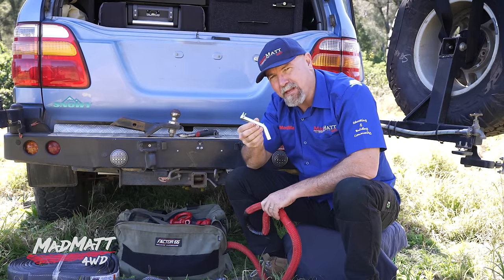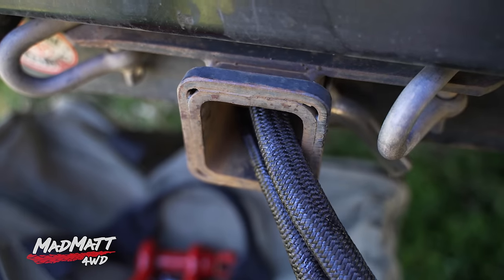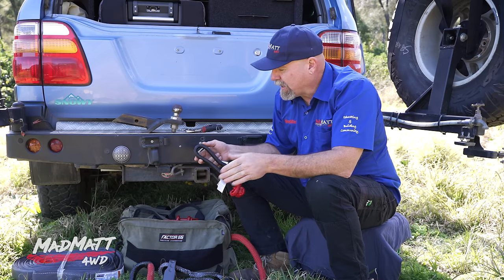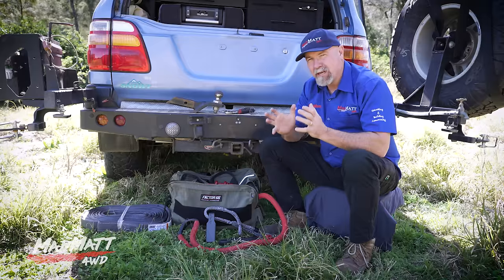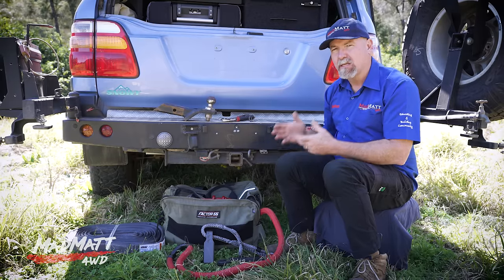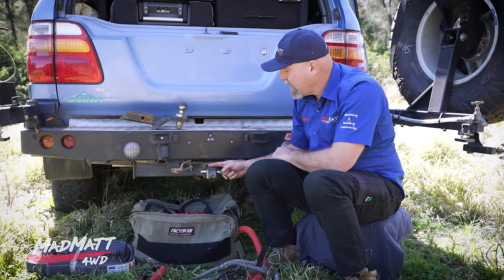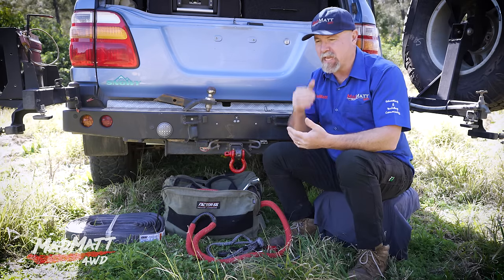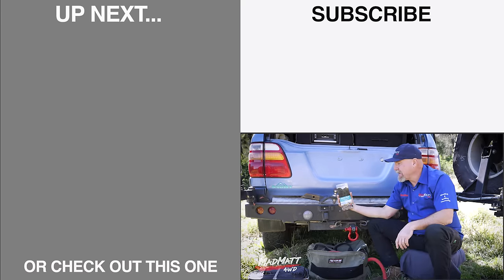Should you use a hitch pin as a 4x4 recovery device? Is it a YES or NO answer?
4x4 recovery is always improving and we’re all learning which is a good thing. In this video we discuss the use of a hitch pin as a primary recovery connection point. Should we do that? What is the latest thinking on this. The use of the correct tool for the job will always end up with the best result.

If you're interested in signing up for my upcoming online 4wd training course click this link to register your interest and I will email you FREE and exclusive 4x4 training videos

A question was asked in the comments
If the pin bends at 9t and the receiver is rated at 9500lbs (4.3) isn’t the reciever under rated?
Here’s the answer from Factor55.

The 2” hitch itself is rated for 9500 lbs. that’s the max load. That’s why the 2” HitchLinks, all of them have 9500 lbs machined into them. Our parts have not seen yielding in testing until just before breaking. What’s this mean? Every other item you have attached to the HitchLink and pin will fail before either of those do.

Standard duty soft shackle - 39K
Tow Strap- 31K
KERR- 29K
HitchLink 2.0 - 51K
Hitch pins- 50+K

The entire off-road industry functions off break strength not WLL. 3/8 Synthetic rope breaks between 18-22K so a 5:1 means it’s WLL is only 4.4K on a 12K winch?

It’s about quality of materials and validation through testing.

Does an Air Damper make a 4x4 Snatch Recovery safer?